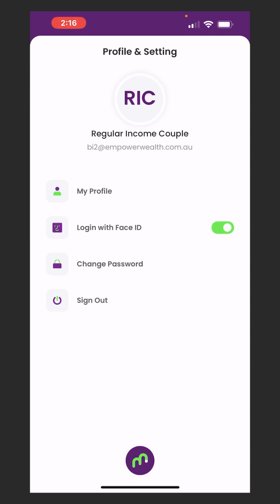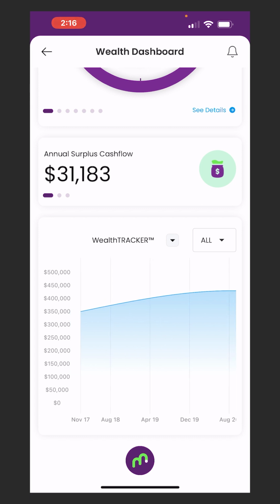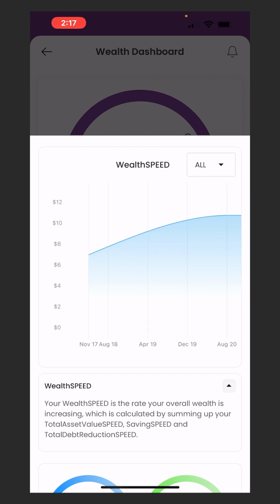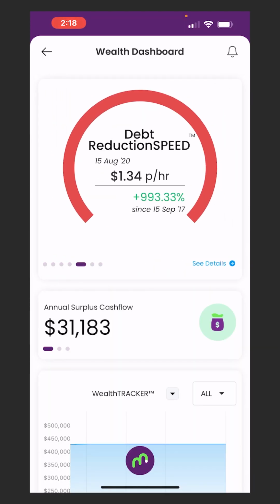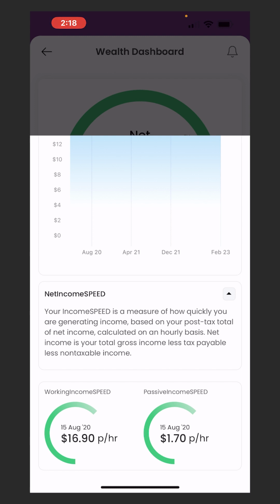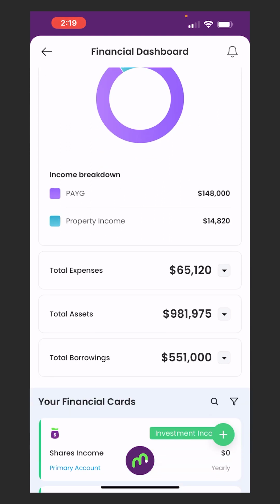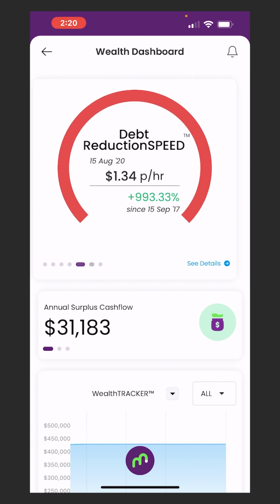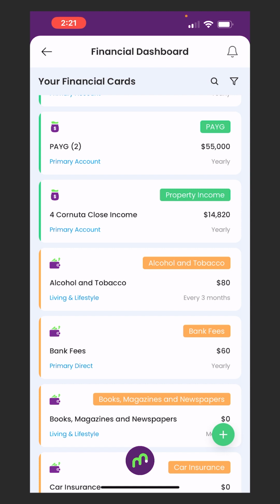(Product Overview) WealthCLOCK™ & WealthSPEED™ in Moorr®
Traditional Financial reporting tools are often static insights – Here is your income, expenses, liabilities and a sum of your assets. Whoop-de-do, they don’t really give you any clues on what is working for you or not, nor any clues on how to move forward.

As professional advisors in the financial, property and wealth creation space, it became strikingly clear to us that many households had limited insights into how their wealth and future retirement plans were tracking. This meant many were surprisingly disappointed, even shocked, when presented with their current forecasts or projections.

They simply weren’t aware or prepared for the potential forced change, having to adjust spending and lifestyles expectations because they didn’t build enough wealth to adequately replace their working incomes in time for retirement.

What's even more concerning was, these were people who sought out professional help. In reality, the vast majority of Australian’s don’t seek help, so the size and challenge of this problem remains a significant and mainstream challenge.

For my teams and I’s perspective, we couldn’t let this just happen on our watch. This presented us with a huge challenge which has transformed into a mission to help more Australians achieve financial independence.

Creating and building WealthSPEED® and WealthCLOCK® into the Moorr® platform is an essential part of that mission. For us, we are now driven on this mission to play a helping hand. These 'Next Generation' financial instruments are forward-looking and help you to see where you are at right now and the pathway ahead.